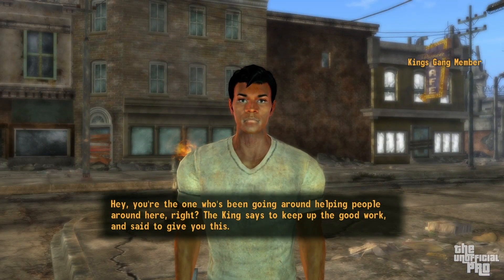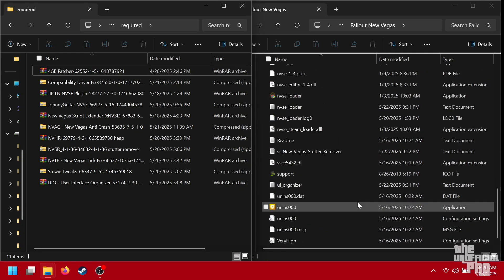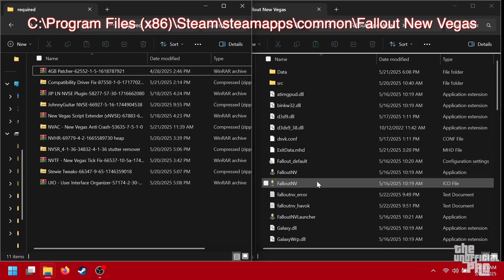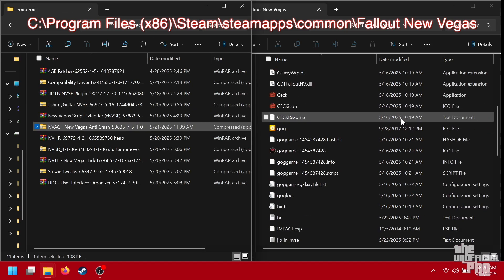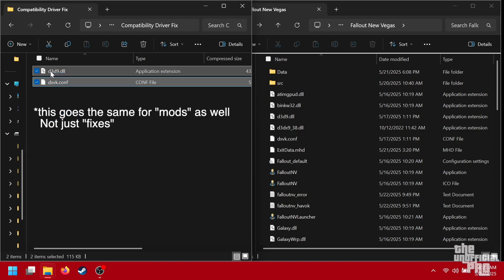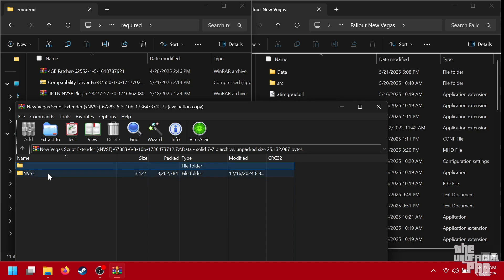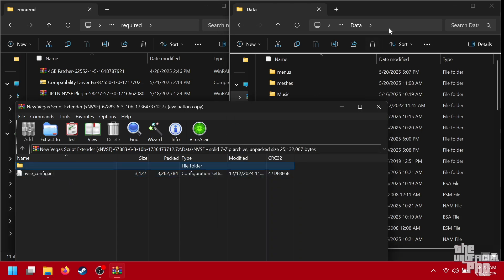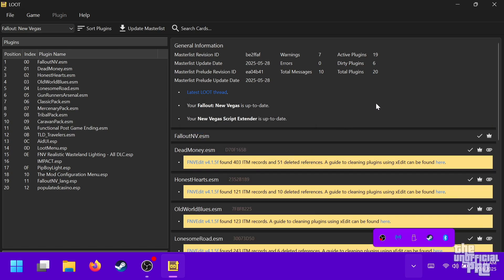Stop New Vegas from crashing and stuff + enhancements 2025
File Path to game:
C:\Program Files (x86)\Steam\steamapps\common\Fallout New Vegas

NOTE!
if you’re still having issues also check that your game save folder has read AND write permissions enabled. If this is read only, this can sometimes cause loading screen specifically to crash and freeze.

Modding/Stabilization

Required Programs- 2
Required Mods- 11
Optional Mods- 4

FNV 4GB Patcher: (GOG Version has this baked in, Steam does not)
should still be added anyway

Driver Compatibility Fix-AMD Driver Issues Patch: (Bald People Fix)

Link Guide by:
TUP (TheUnofficialProfessional)